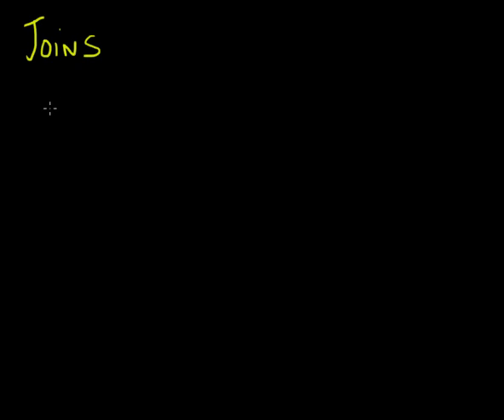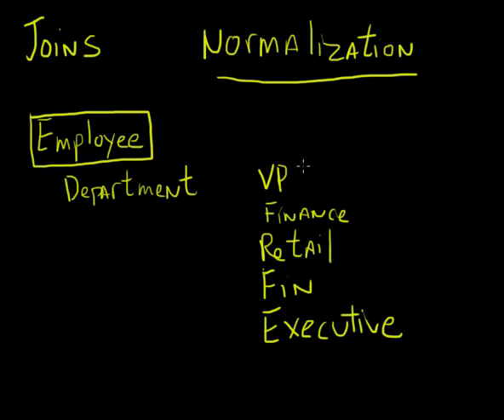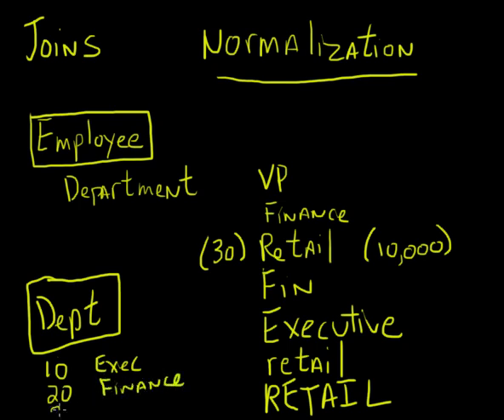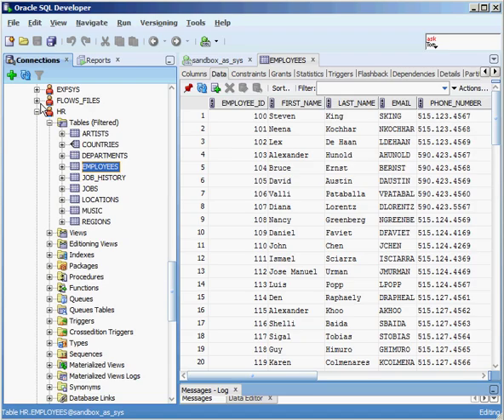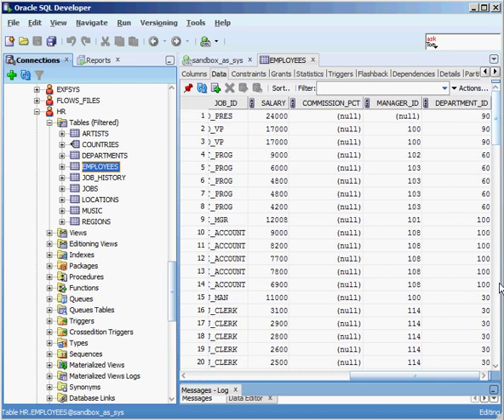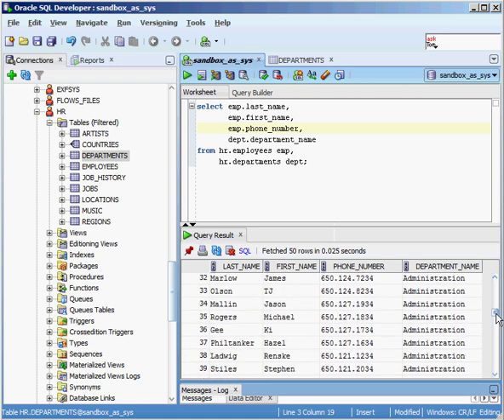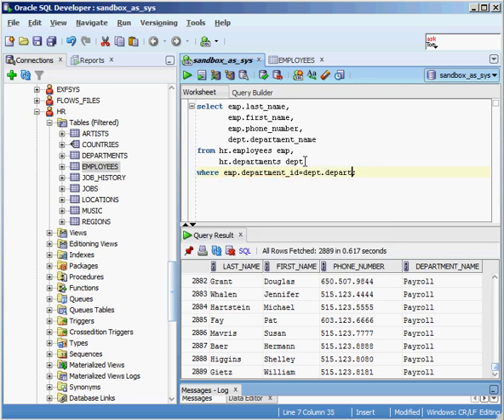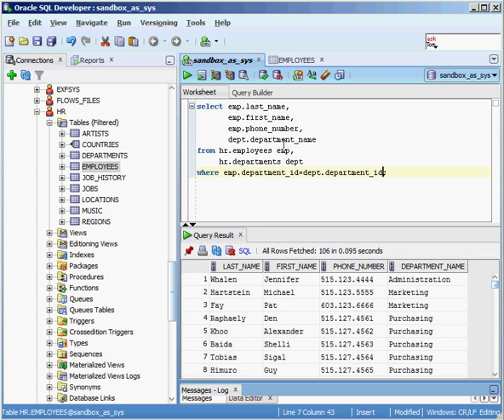Oracle - Joins - Beginner